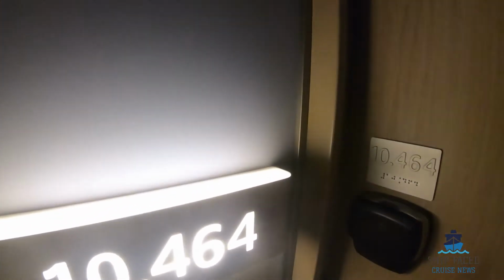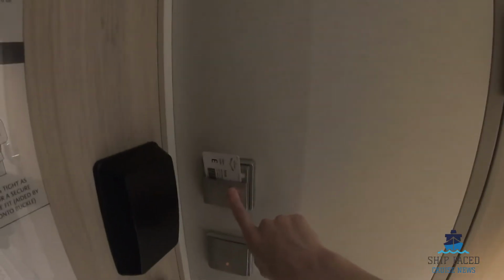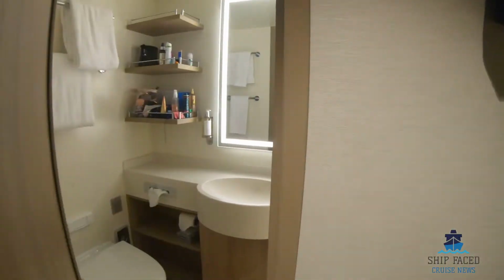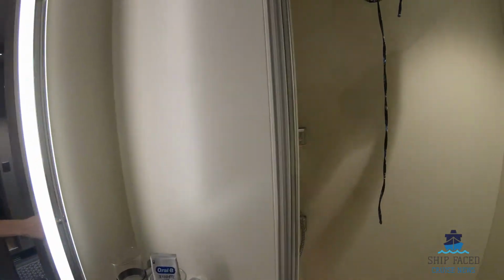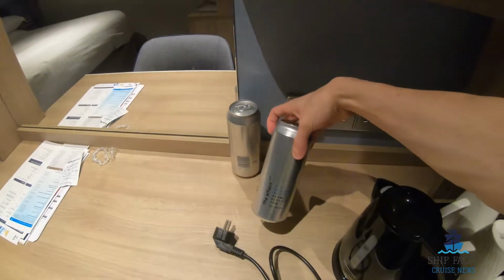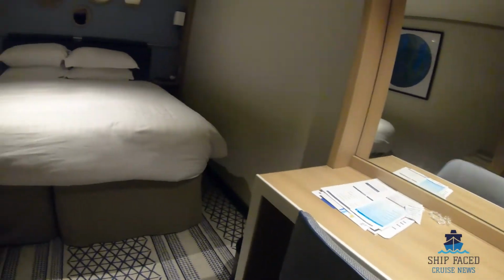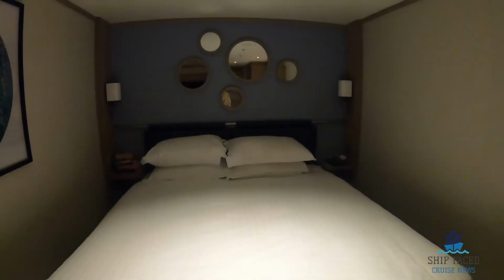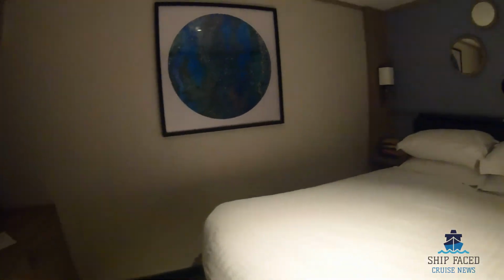P&O Iona Cabin 10464 Internal Cabin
If you have any questions just put them in the comments